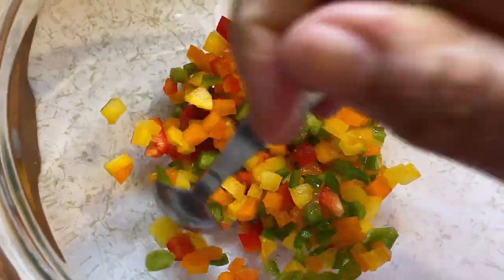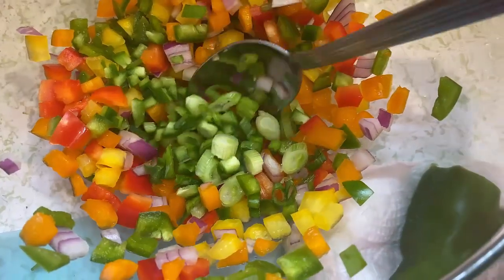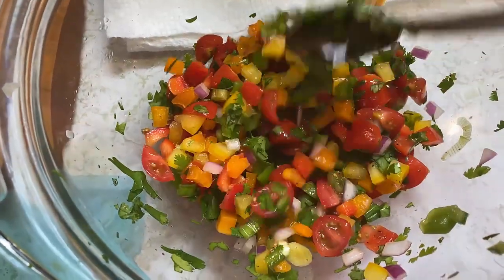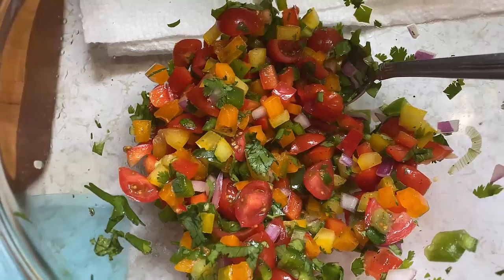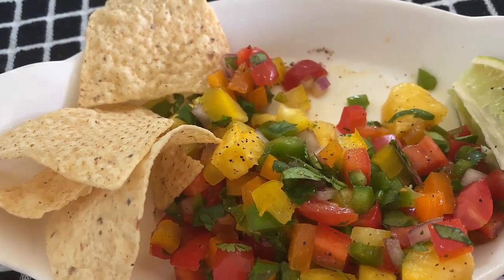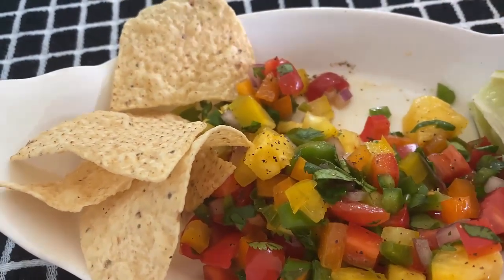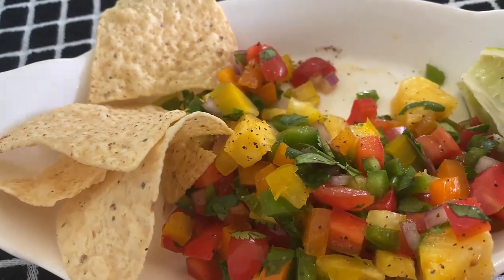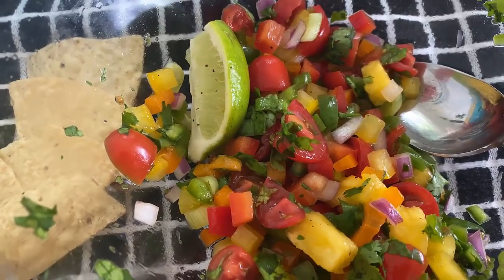Bell Pepper Salad | Cleaning Out The Fridge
Family, this bell pepper salad was an easy way to clean out the fridge of all the vegetables that were on their last leg. I ended up making sort of a salsa that was delicious. This is another easy way to begin to ease vegetables into your children’s diet.

Did you know you can use SNAP/EBT to get groceries from Amazon? and get groceries when you can't make it to the store or to prepare for emergencies.

for all your kitchen, pantry, cooking and entertaining needs.